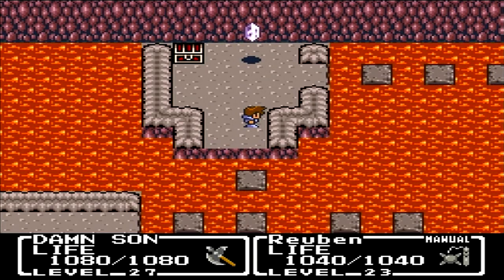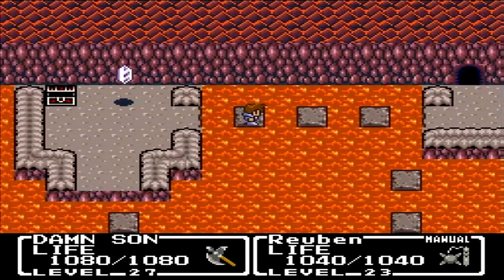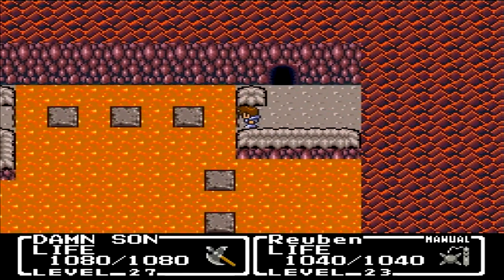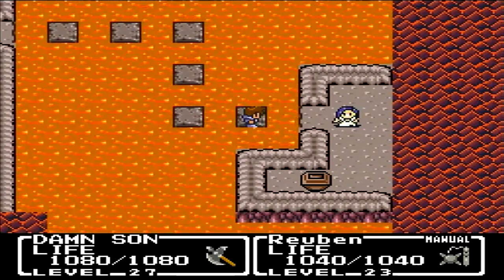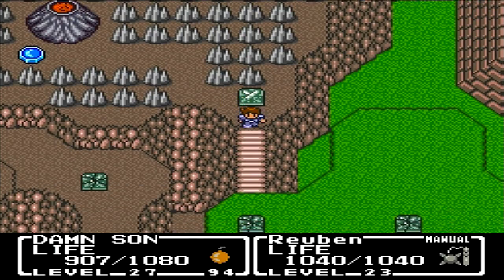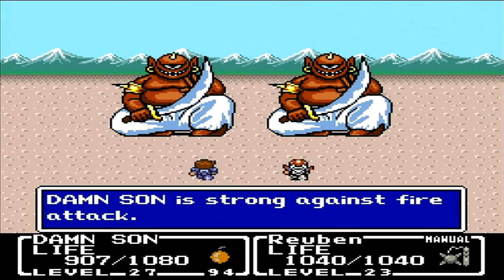Final Fantasy Mystic Quest (SNES) 16BitWinter Part 36: The Legend of the Failing Hard Drive Part 2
The Story Continues...